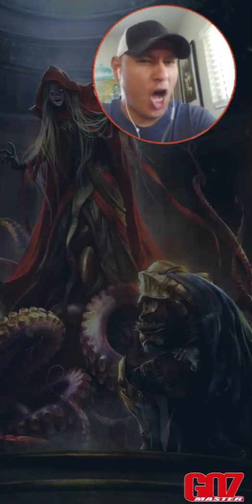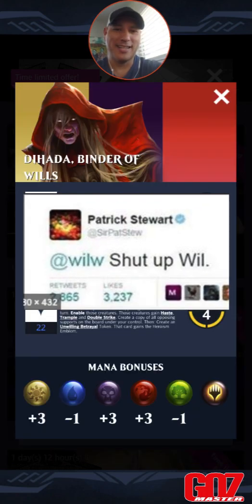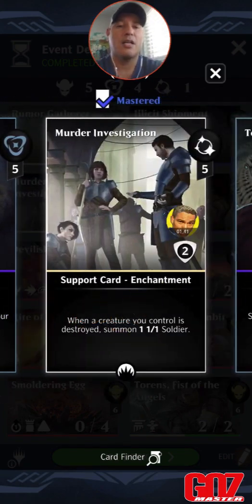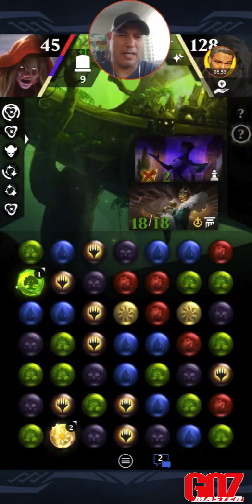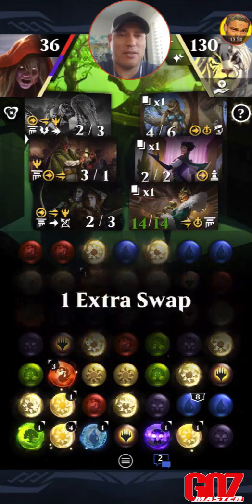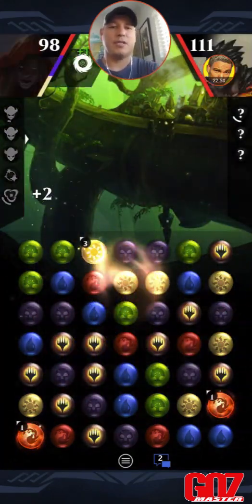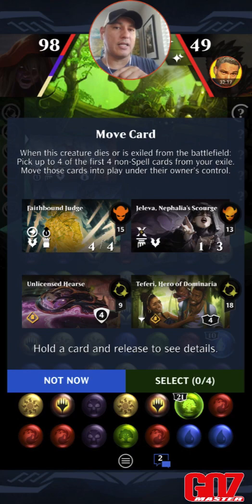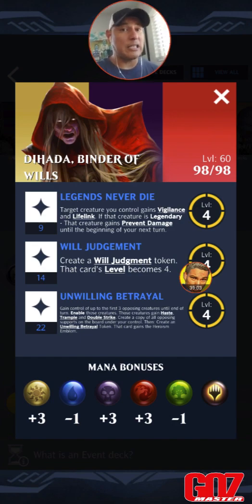Dihada, Binder of Wills | Full Planeswalker Review | MTGPQ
SURPIRSE 3 Color Walker In the VAULT Right Now:

Dihada, Binder Of Wills, but is she worth the IRL Money?

Today's Quest:

- FULL Planeswalker review.
- Pauper, Peasant, & Mythic Spotlights
- Is She "Good"?

All these questions answered and MORE!

As Always... HUGE SHOUT OUT TO The FIne People OVER AT Oktagon For Hooking The Channel Up With This Walker!

Thank you Guys! (Seriously You guys are bad @$$3$)

JOIN THE QUEST!

- Like (Feed The Algo)
- COMMENT (Tell Me About Your Mother)!

Till our Next Quest...

Swords Up!

Goz Master

P.S.

If you stumbled on this video and didn't know...

Magic Puzzle Quest and the company that makes it (Oktagon) ROCKS!!!